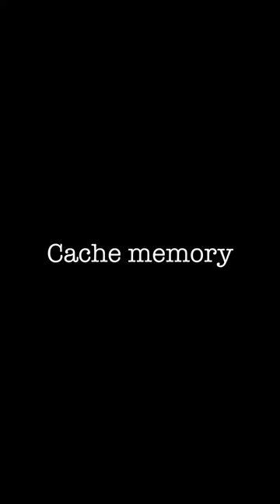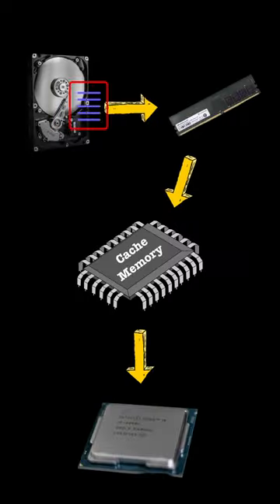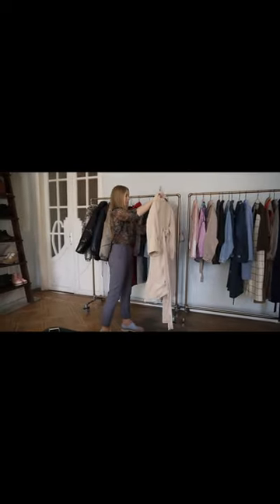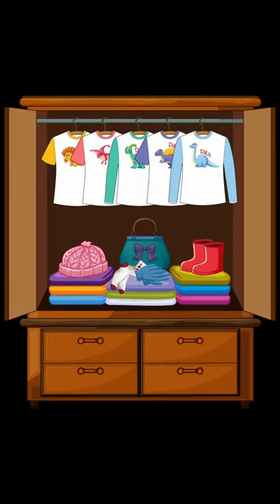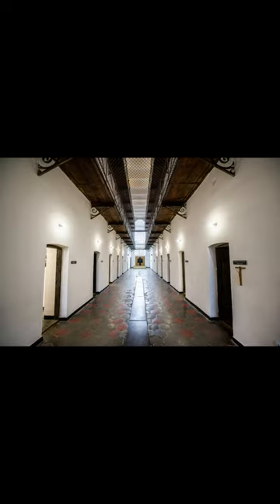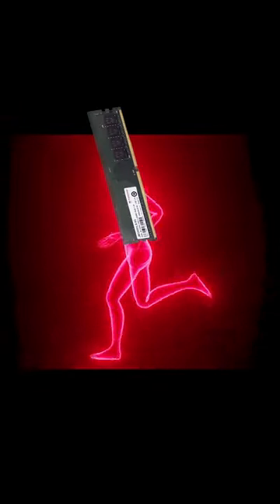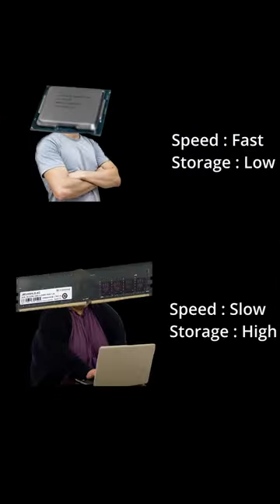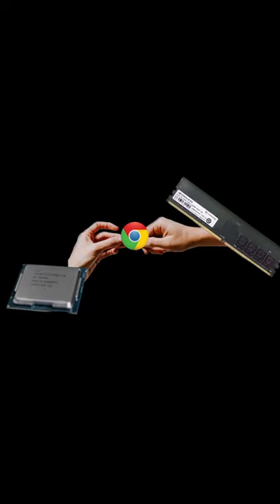What is Cache Memory